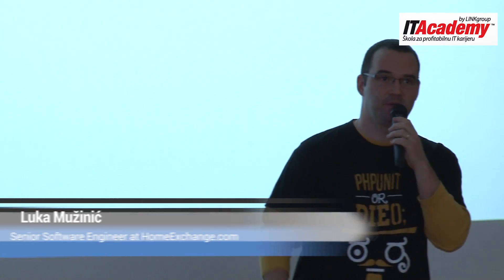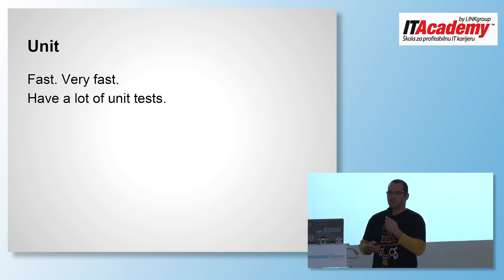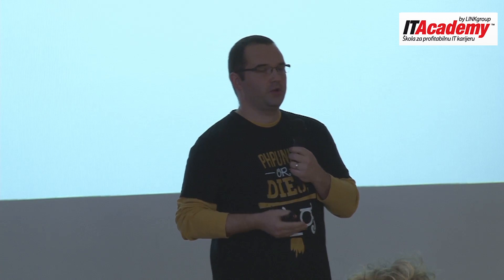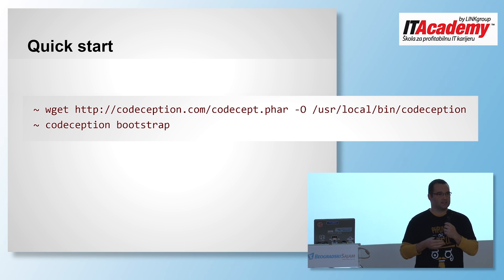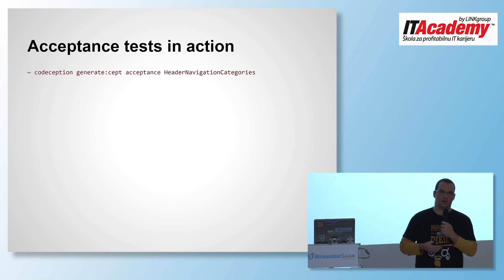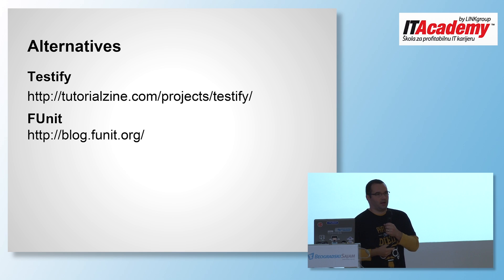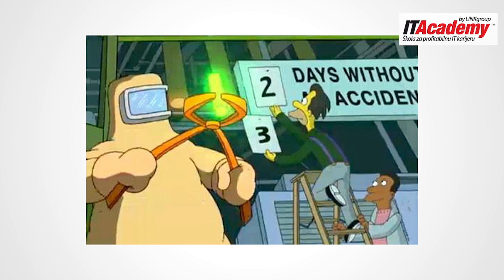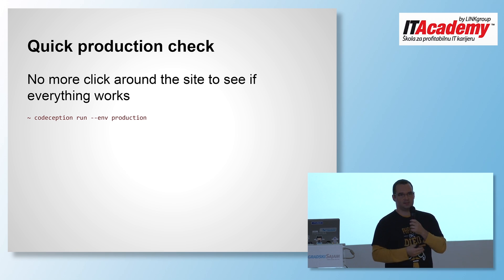PHP Serbia TDay - Luka Muzinic - Codeception, because tests can have frameworks too! #4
Luka Muzinic - Codeception, because tests can have frameworks too!

T-Day - This conference aims to inform participants about modern testing methods, trends, and best practices.